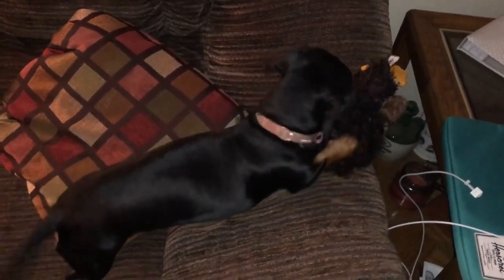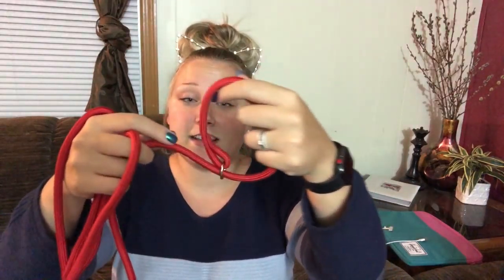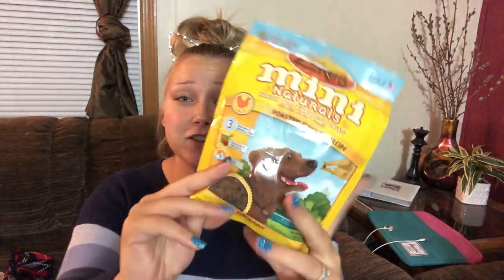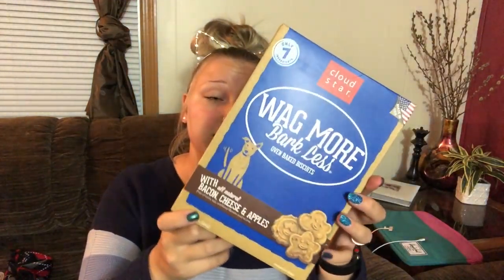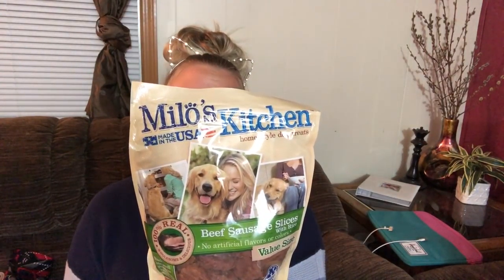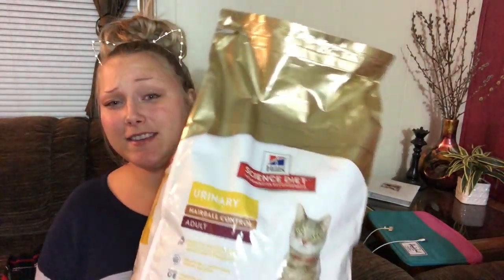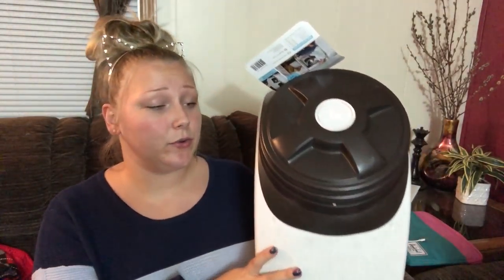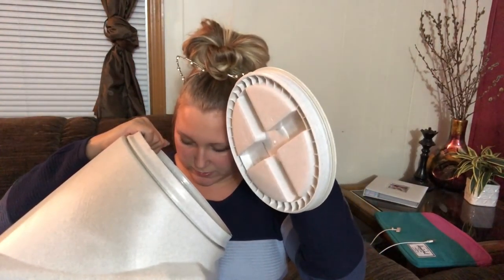Petco Haul! | TiaVapes Review